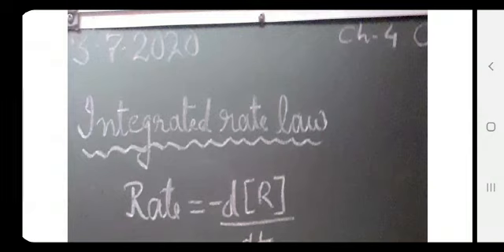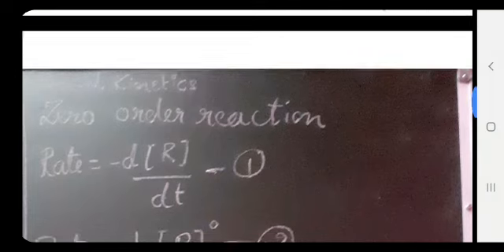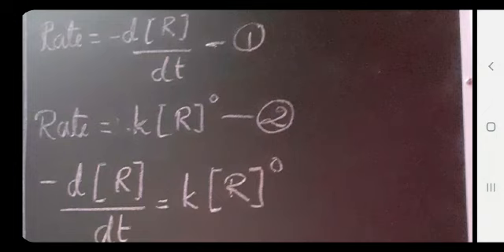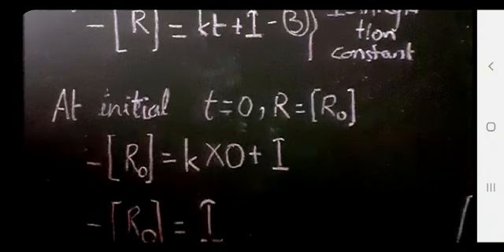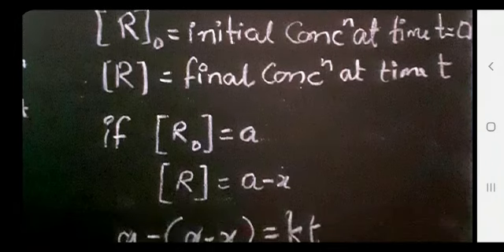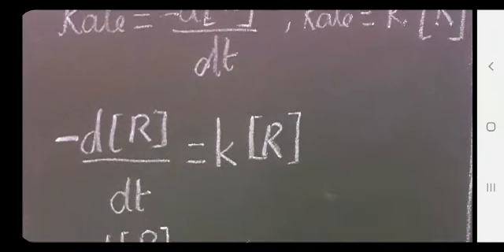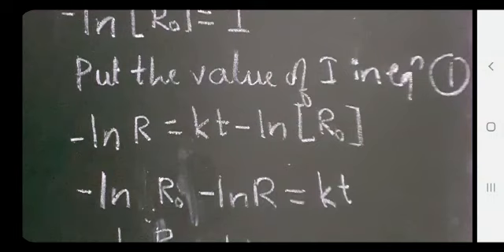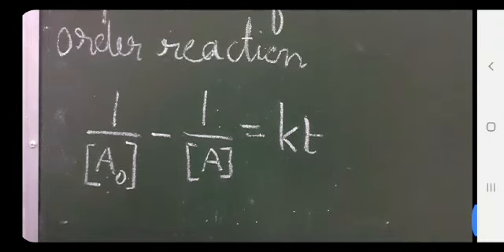Class 12 Chem 03 07 2020